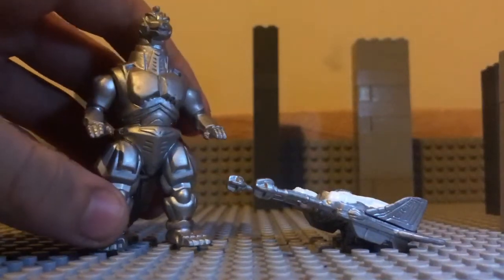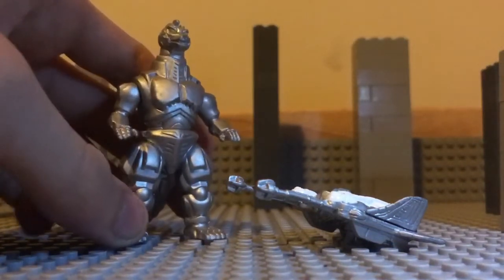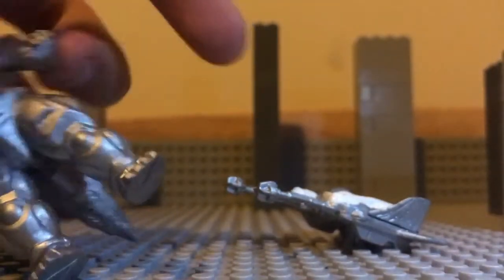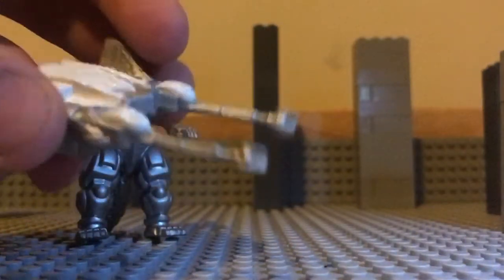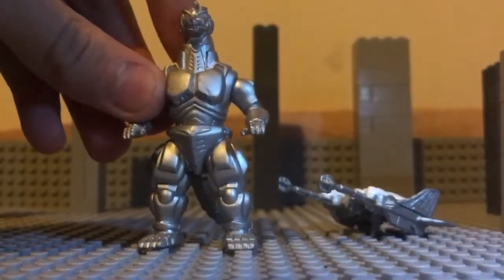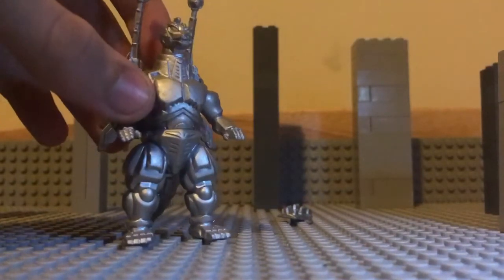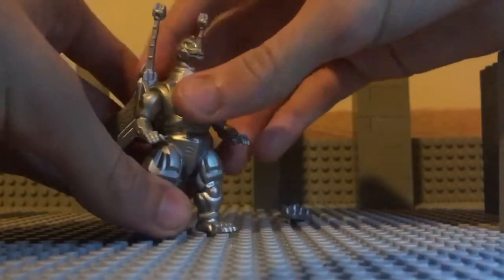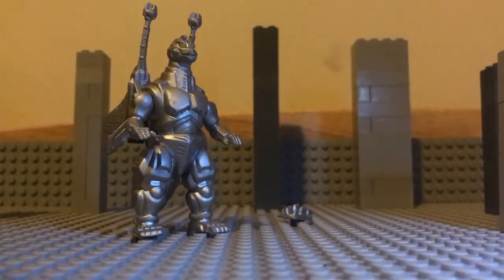Bandai: High Grade Mechagodzilla 1993 Gashapon Figure Review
It’s here! My first ever figure review! There were a few bumps to getting this thing uploaded, but I finally got it done.